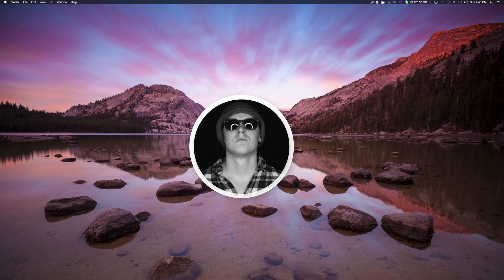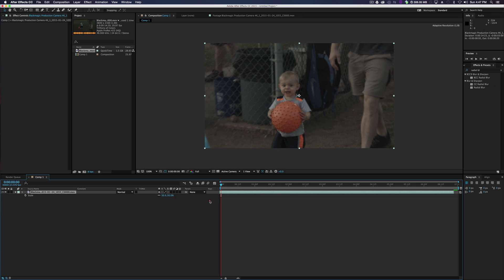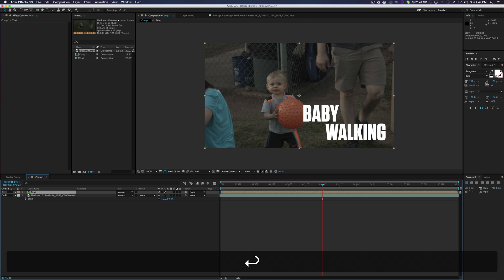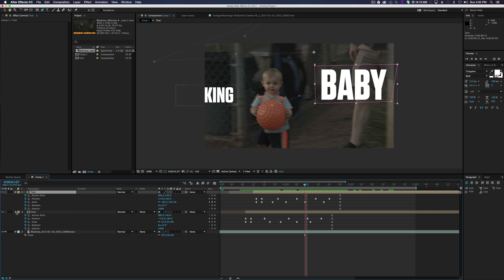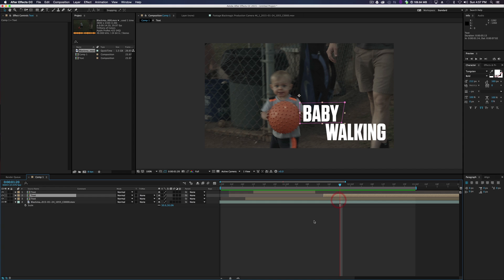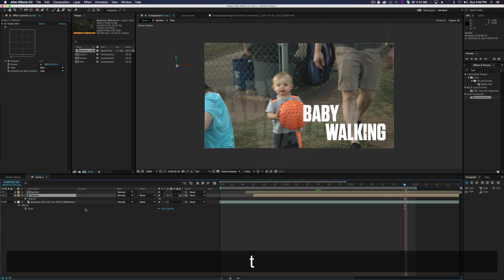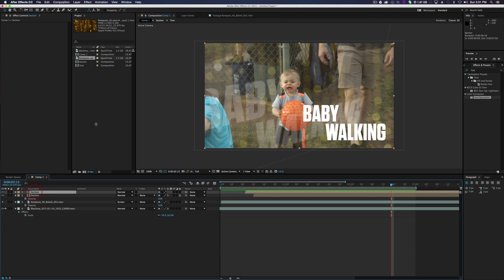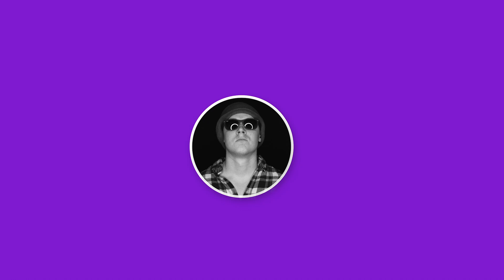Glitchy Saturday Night Live Lower Thirds Tutorial - Adobe After Effects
Saturday Night Live styled lower thirds tutorial!
Simple and easy all in after effects!

Maxwell Ridgeway

Follow me on - my post about life n' such

Thanks!